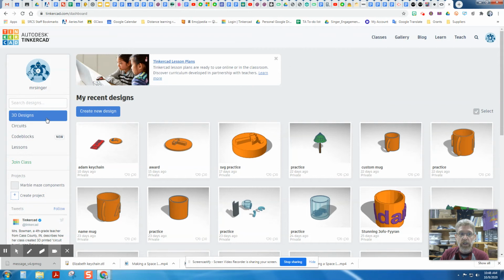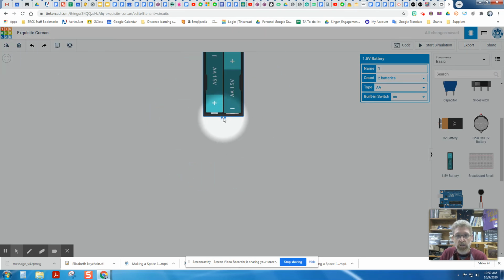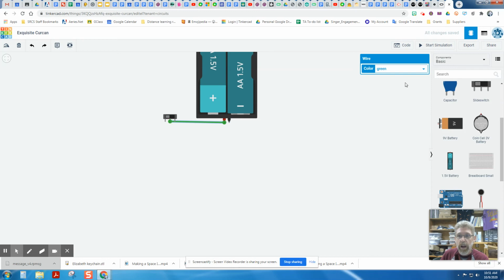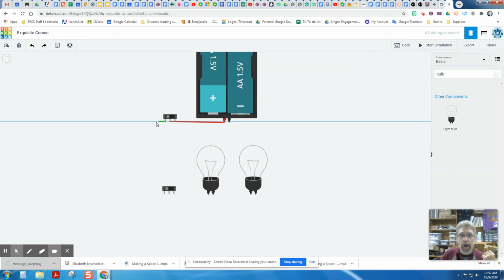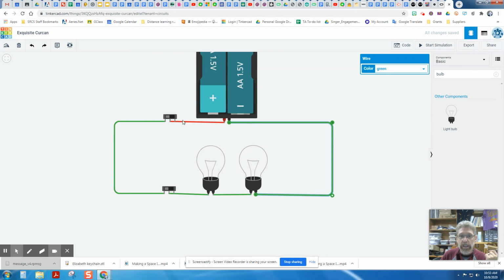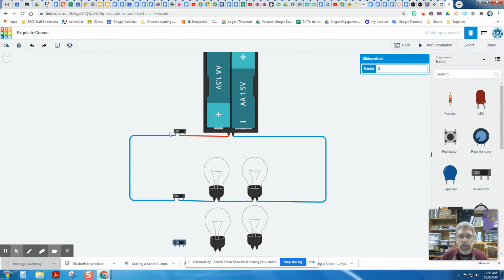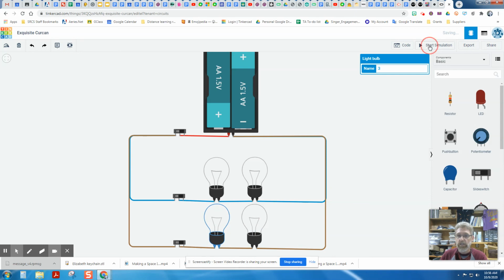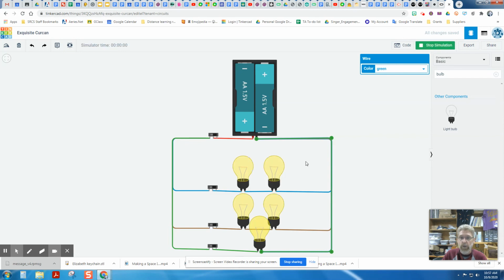Drawing a house circuit diagram in Tinkercad circuits